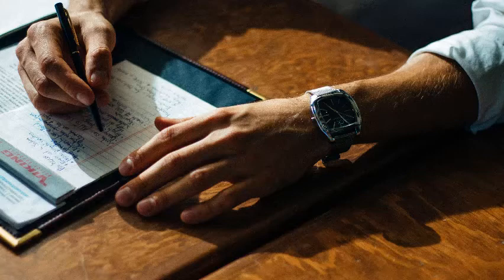Behind This Page ‐ A Poem by J.A. McCormick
Photo by Adolfo Félix on Unsplash

Quietly I hide
Behind this paper.
Content to disappear
Accept for what
I choose to show
Here on this page.
For I am not what you believe.
My identity was never negotiable
And I realize now
That it was a mistake
To give you a vote.
So farewell
To all of you
Whom I love so much.
I love you still,
Perhaps better
For what you cannot see
Since I no longer allow
What you think of me
To determine what I am
And how I love you.
Nor will I allow
How you appear
To sway me
In my estimation of you.
For here in the quiet silence
Of my solitary life,
You are all I ever knew you were,
Noble, sweet, true and kind.
Brave and faithful
To what you meant to be.
But if you ever forget
Your majesty - Your beauty,
Come find me here,
For though lost to yourself you be,
You are not lost to me.